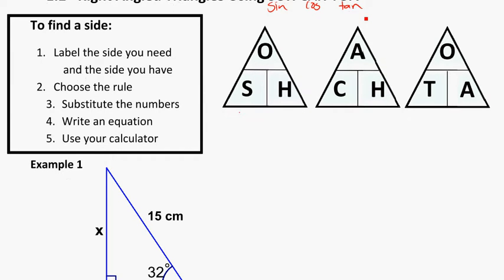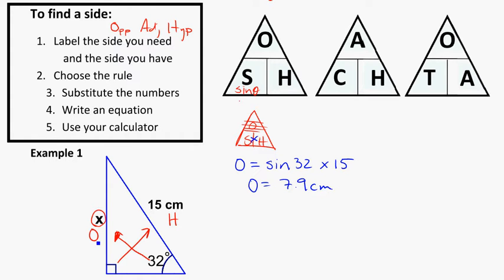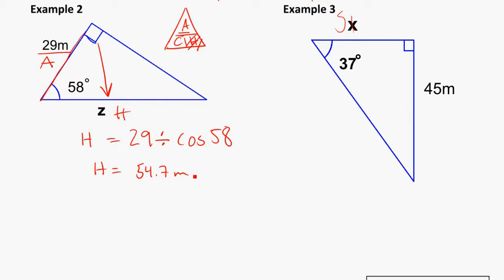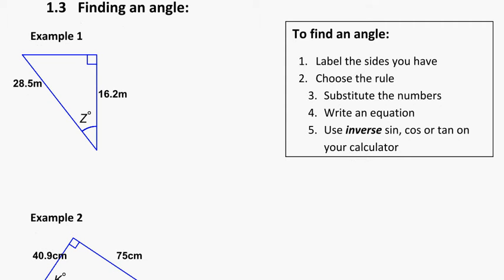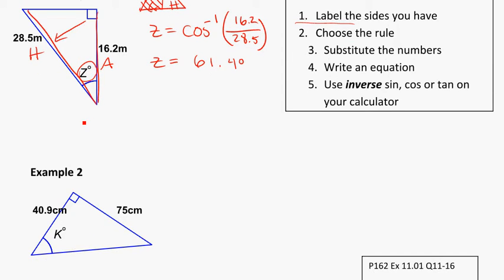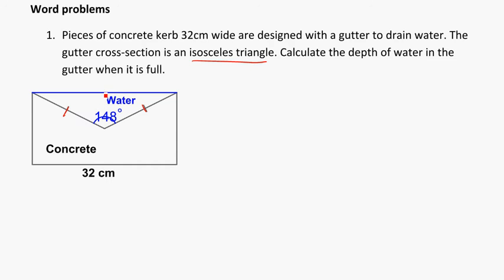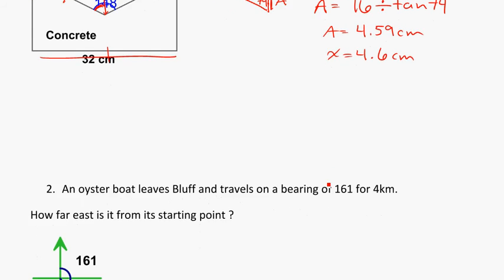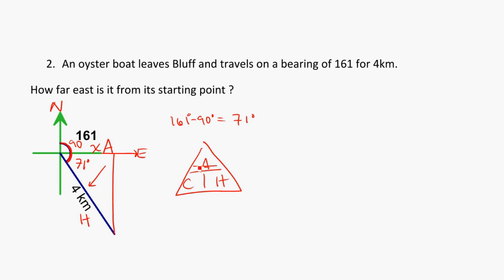yr 12 trig notes 1b sin cos tan